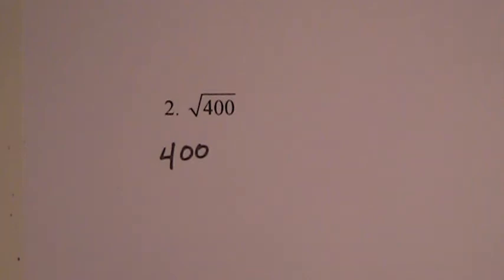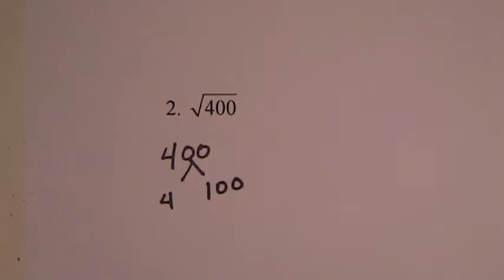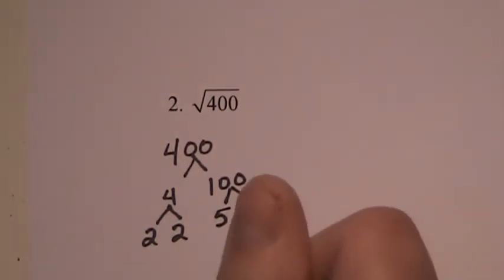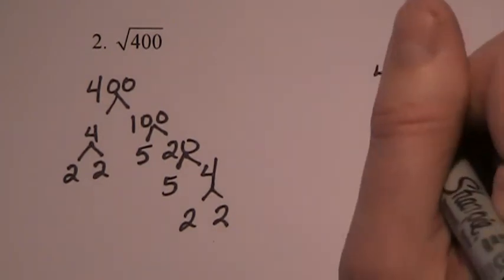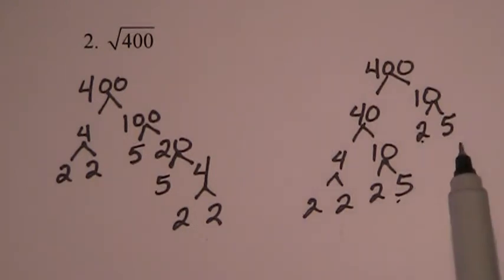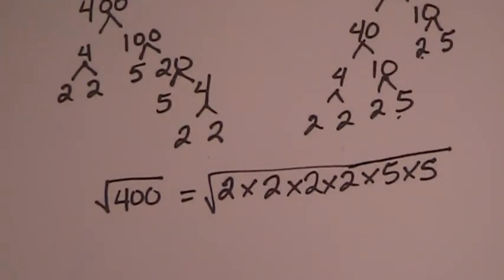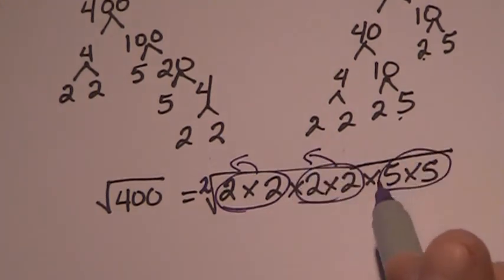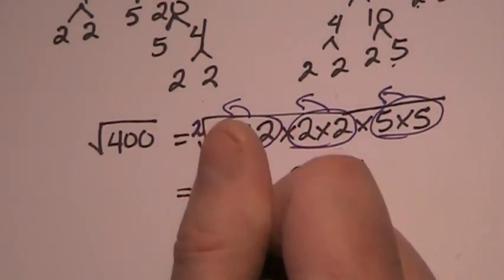Simplifing Radicals Part A Ex 2